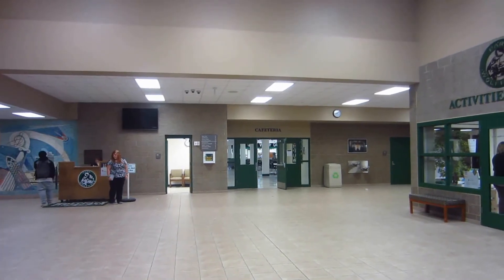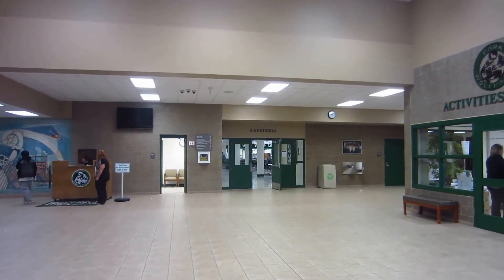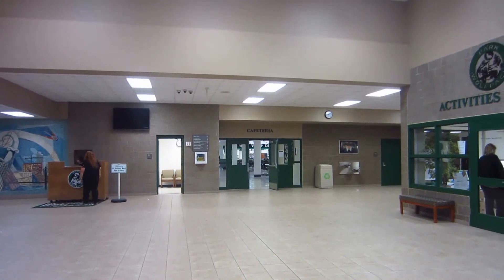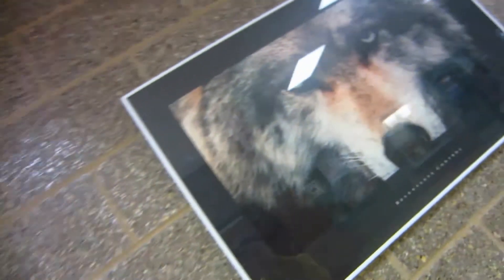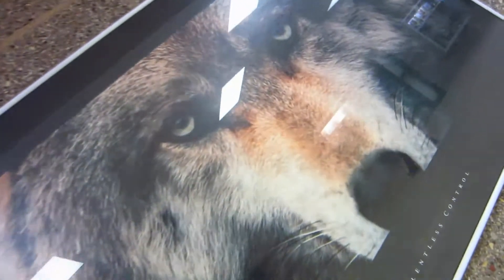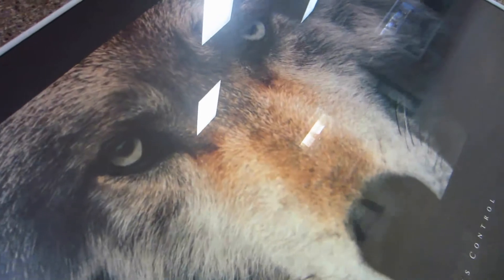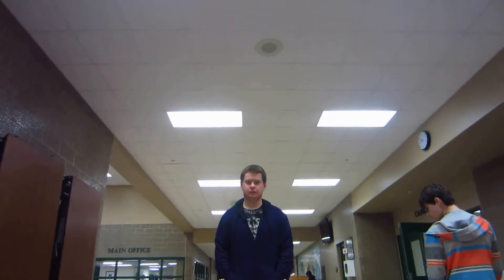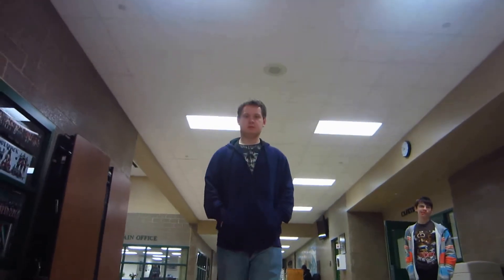Shots for Digital Video Class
MERCH-